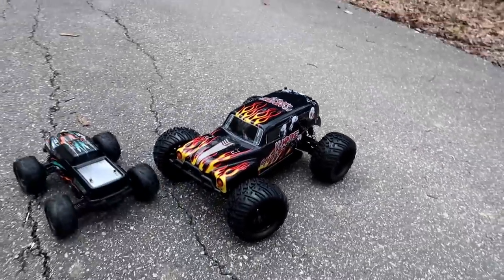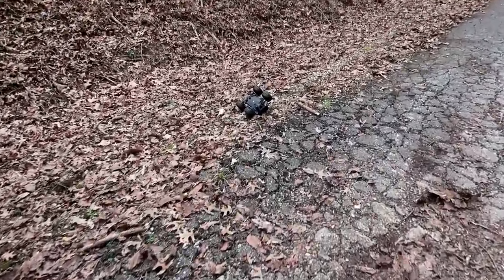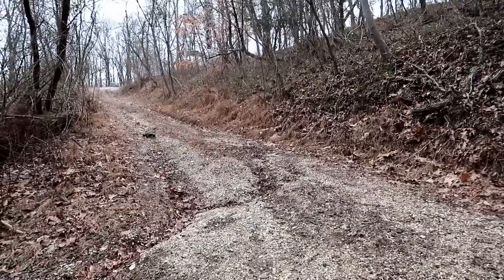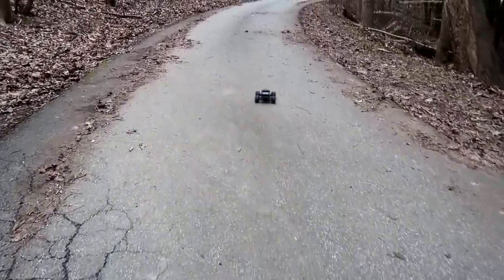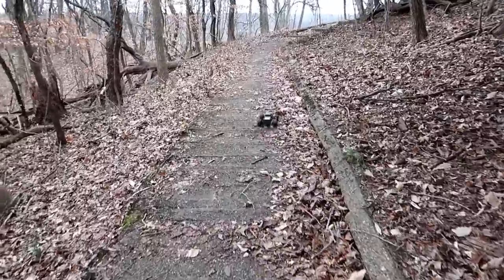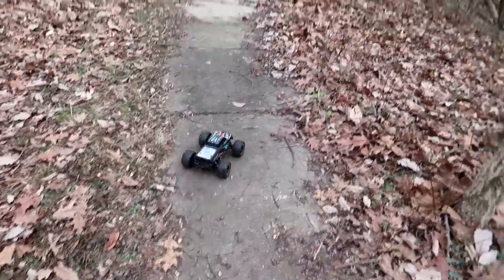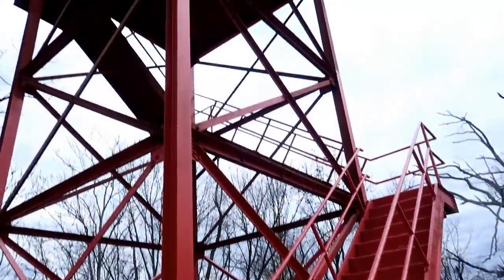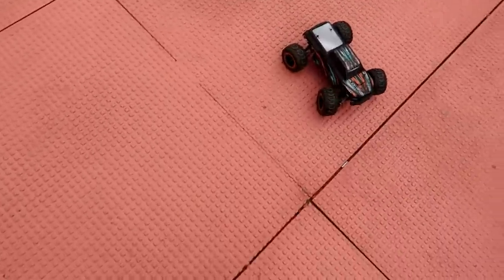Brushless CHEAP 4WD RC Car Trailing Adventure - HBX 16889 1/16 Scale - TheRcSaylors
We took the brushless 4wd rc car out on a trailing adventure.  The HBX 16889 is a 1/16th scale brushless 4wd rc car that we picked up to have some rc fun with.  It has been a while since we have done an rc car trailing, adventure, and exploring video with you, so we decided to take this rc car bashing in a fun and unique spot.  This is what RC is all about.  Having fun with others and exploring the outdoors!

Support TheRcSaylors